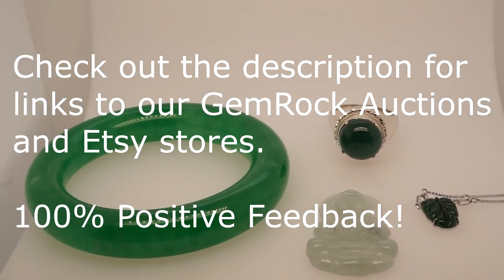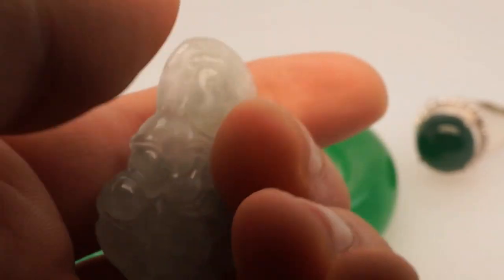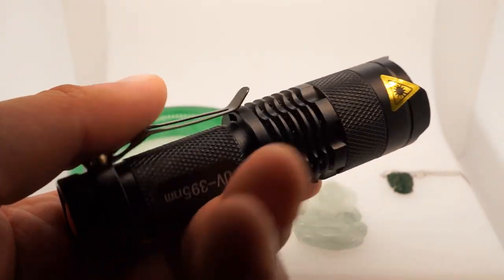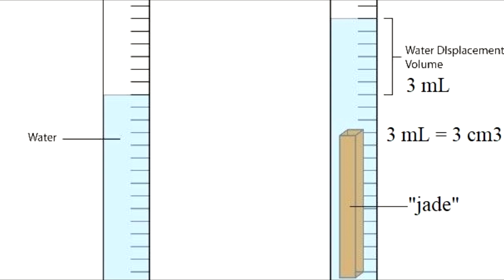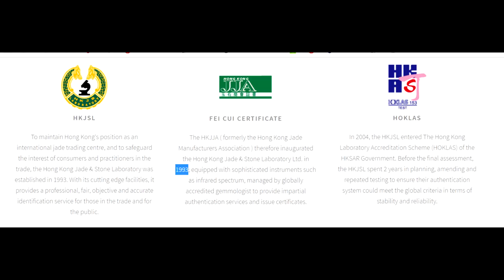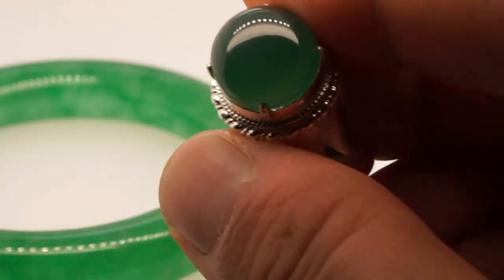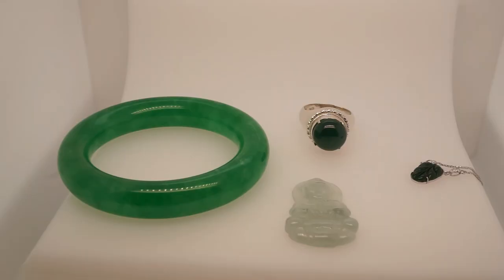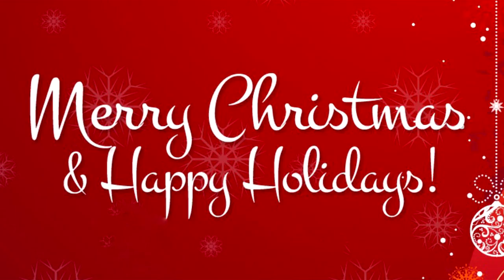How To Tell If Jade Is Real Or Fake?!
We do not make money on the sale of any of these products nor do we endorse them.

-- 1. UV Light Method --

It is recommended that you buy lights in a
variety of spectra.

-- 2.Specific Gravity Method --

-- 3. Laboratory Certification Method --

-- Further Reading --

How to tell if your jade is treated or non-treated
How to tell if your jade bangle is treated or non treated
how to tell if your jadeite is natural
jadeite vs nephrite